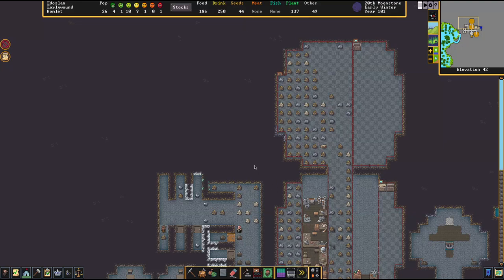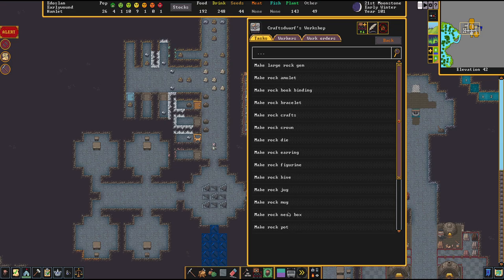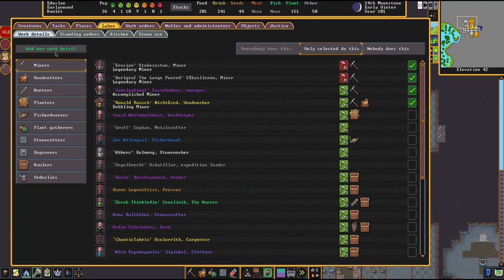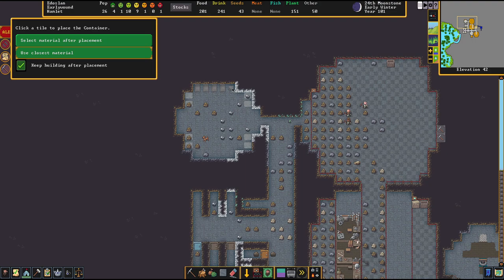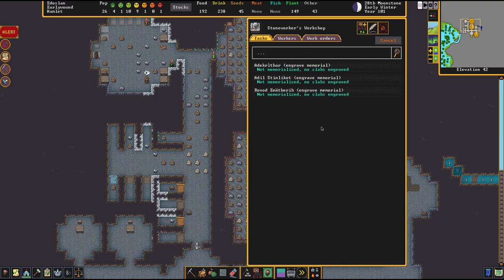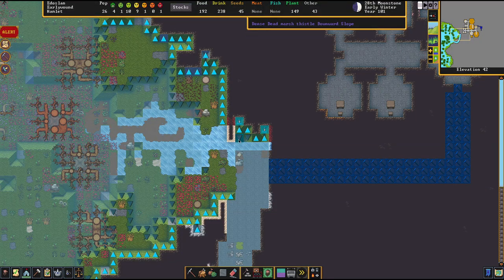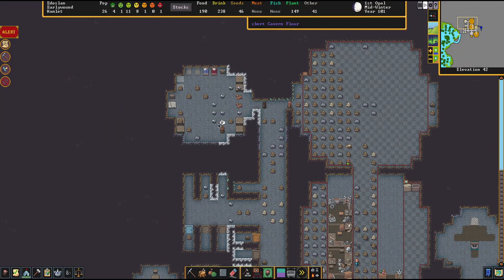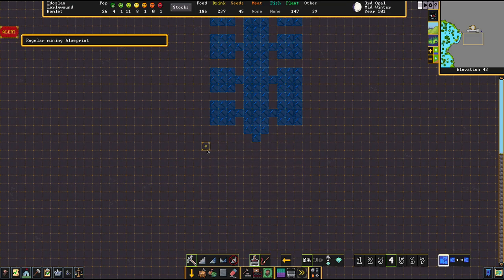Part 13 - We need a Hospital - Waterfall fortress - Dwarf Fortress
Hello and welcome to Dwarf Fortress, We will be creating a Waterfall Fortress, while exploring the game and its owww to many mechanics.

If you are enjoying what you are seeing then please support this effort by hitting that Link and if you want to name a dwarf?